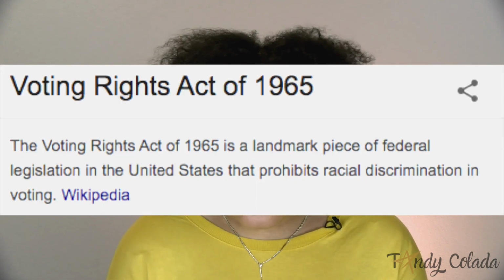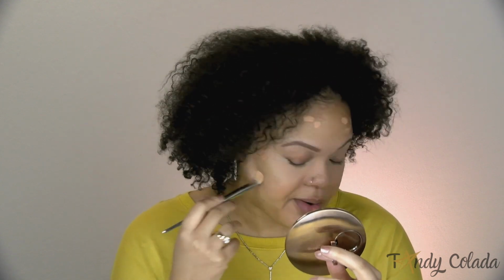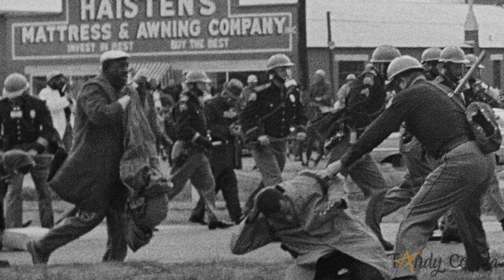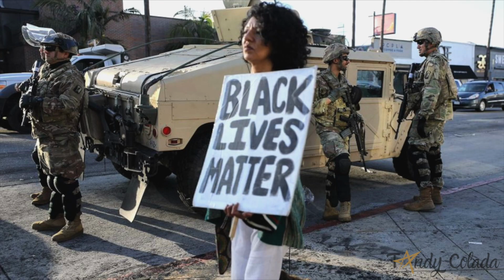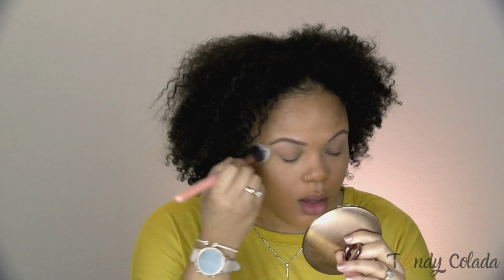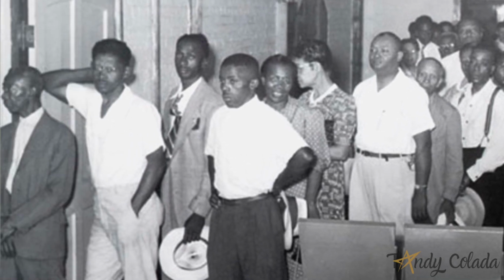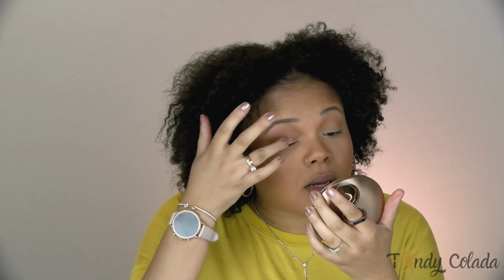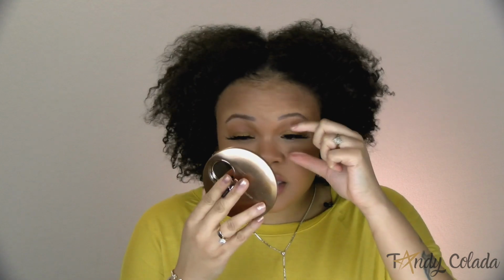Makeup and Politics: Voting Rights Act of 1965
Get ready with me as I create a full face of glam while discussing The Voting Rights Act of 1965 and why it is so important to vote!

 -XO Tandy

If you feel any of your rights as a citizen are being violated please report it online: civilrights.justice.gov or contact the office of the US Dept of Justice Civil Rights Division at (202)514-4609.

Treat your lips to a lifestyle of luxury by using Colada Beauty.
to shop the lip products mentioned in this video OR click link(s) below.

Want to receive up to $200 worth of beauty products for only $25?

DIOR Brow Styler
CHANEL Concealer
DIOR Dreamskin Cushion Skin Perfector
CHANEL Loose Powder
DIOR Nude Bronzer
OKALAN COSMETICS (the tropics II) Eyeshadow Palette
COLOURPOP Lippie Stix (rayezor)
BADDIEB LASHES (extra)